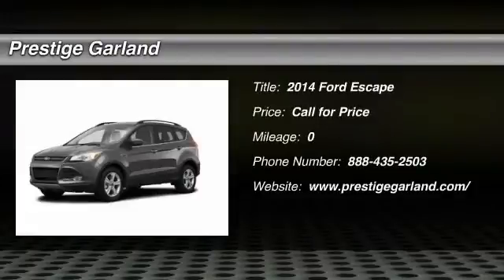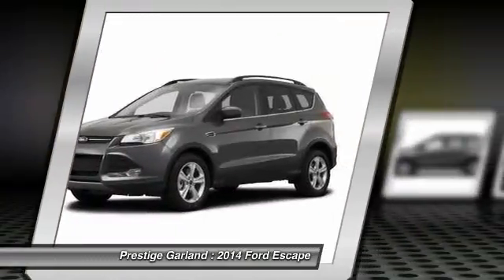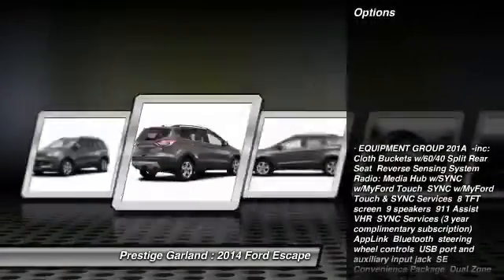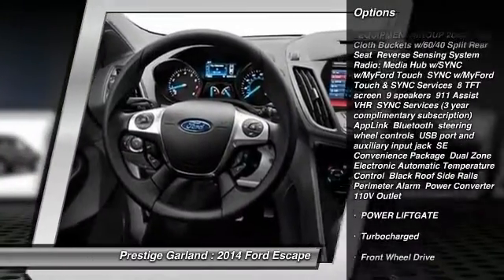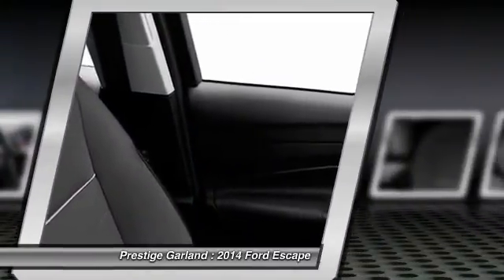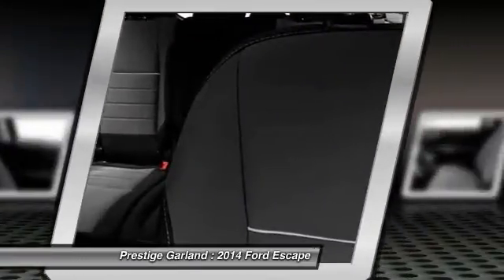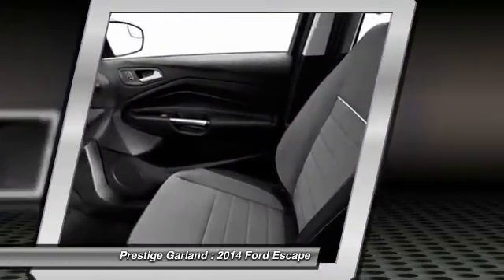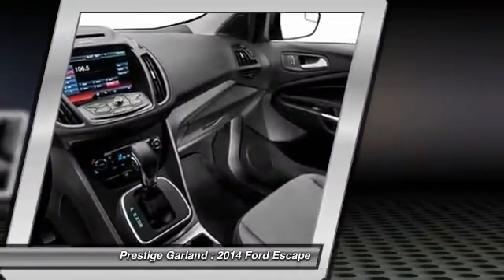2014 Ford Escape Garland TX E1002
2014 Ford Escape SE

Prestige Garland
3601 S. Shiloh Road

Looking for the right car? Today could be your lucky day. With  miles, this Sterling Gray Metallic, 2014 Ford Escape equipped with Automatic transmission could be yours. Request more information and set up a test drive right away.